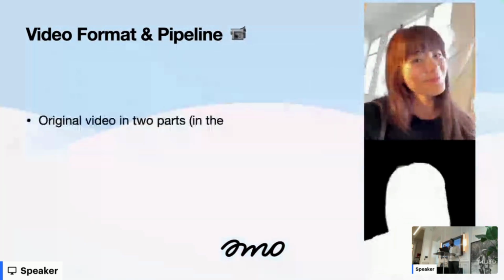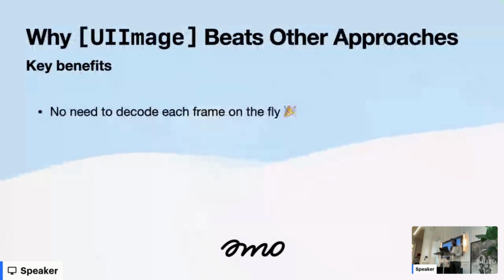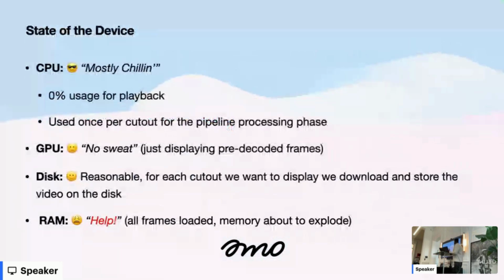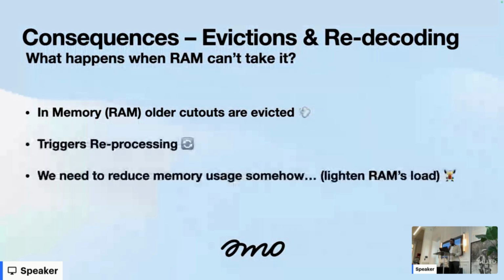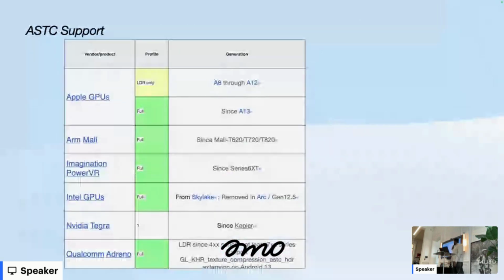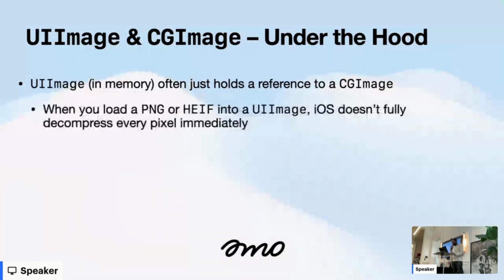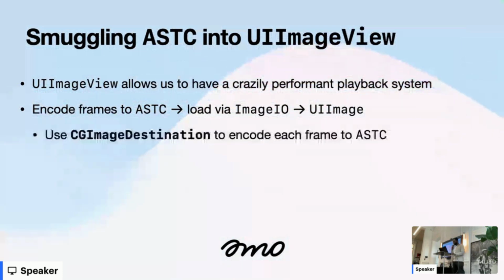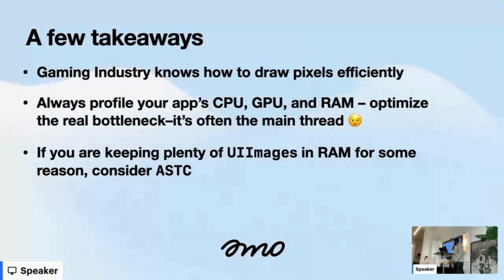CocoaHeads d'Avril chez amo - Jason Akakpo - Displaying Hundreds of videos Smoothly: How ASTC Change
Improving performance with animated images and ASTC
There are multiple advanced ways to display animated content on iOS (Core Animation, Videos, Metal or SwiftUI shaders, etc.). In this talk we will explore the simplest of all: displaying a sequence of images. But with some nice tricks...